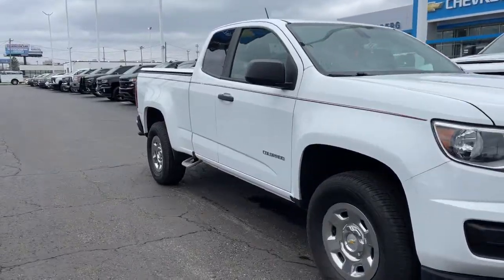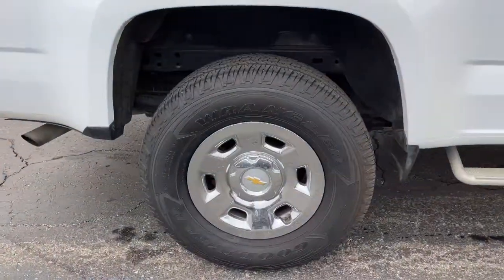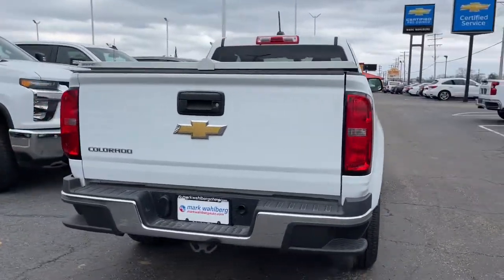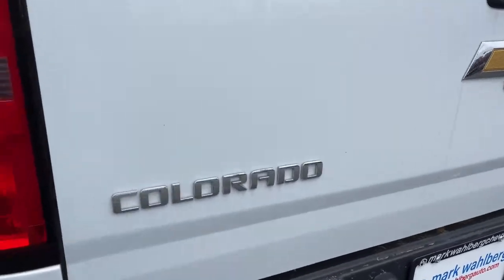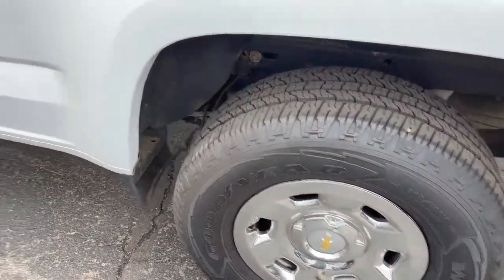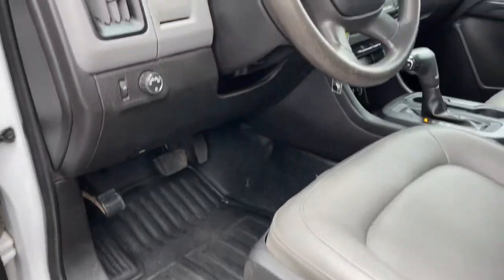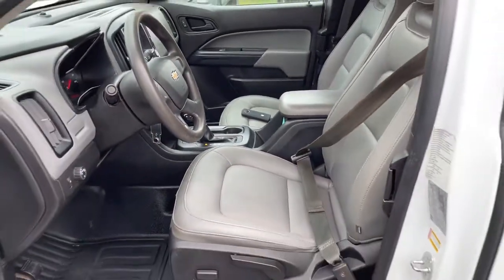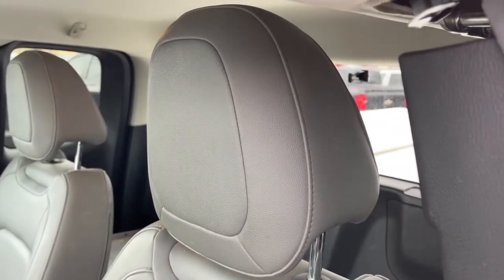2018 Chevrolet Colorado Columbus, London, Springfield, Hilliard, Dublin, OH PCA148170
Summit White Used 2018 Chevrolet Colorado available in Columbus, Ohio at Mark Wahlberg Chevrolet. Servicing the London, Springfield, Hilliard, Dublin, OH area.
2018 Chevrolet Colorado Work Truck - Stock#: PCA148170 - VIN#: 1GCHSBEA9J1148170

CARFAX One-Owner. Clean CARFAX. Chevrolet 4G LTE, Chevrolet Connected Access, OnStar & Chevrolet Connected Services Capable, OnStar 5 Year Basic Plan, Preferred Equipment Group 2WT.brbrbrChevrolet Colorado 2018 Summit White 2.5L I4 DI DOHC VVTbrbrbrPURE PRICED FOR A QUICK SALE! All vehicles come with a complete safety inspection, full detail, 1 FREE OIL CHANGE, free 100 point inspection, FREE TANK OF GAS with delivery of this vehicle. Price does not include tax, title, and license or dealer fee. Vehicle located at Mark Wahlberg Chevrolet. INTERESTED, BUT NOT READY YET? That is okay... we never want to rush you at Mark Wahlberg Chevrolet. SAVE THIS VEHICLE to your MyAutoTrader. You will be updated of any future price savings and specials. It is real simple... Click SAVE THIS CAR above the main vehicle photo on the right or look for the star. SIGNING UP IS FREE: At the top right corner of this page, LOOK for the MyAutoTrader logo. Click SIGN UP and you are in...YOU CAN THANK US LATER, BY BUYING YOUR NEXT VEHICLE AT MARK WAHLBERG CHEVROLET!brbrAwards:br  * 2018 KBB.com Best Resale Value Awards   * 2018 KBB.com 10 Most Awarded Brands